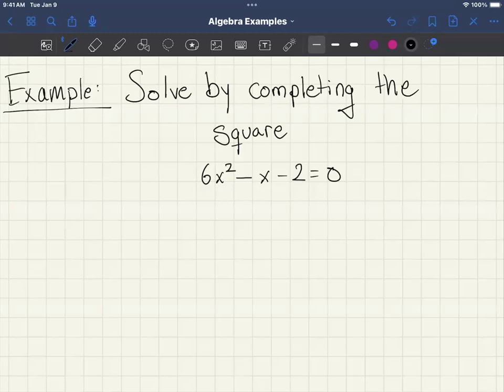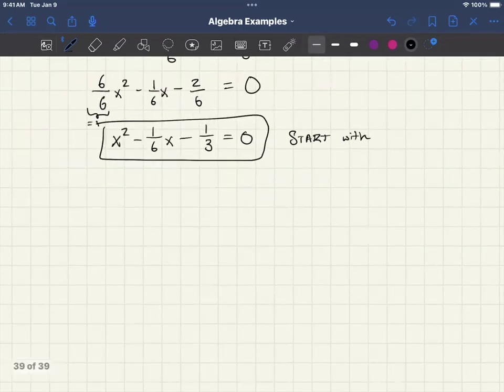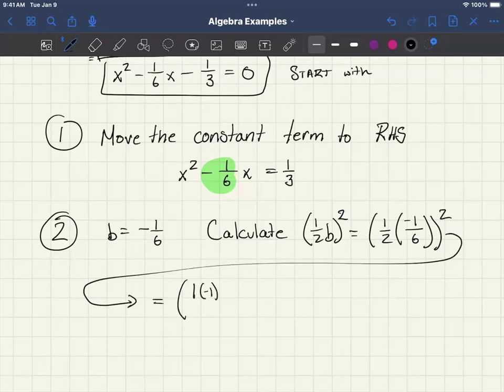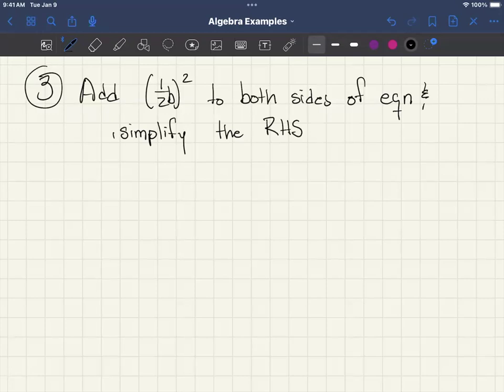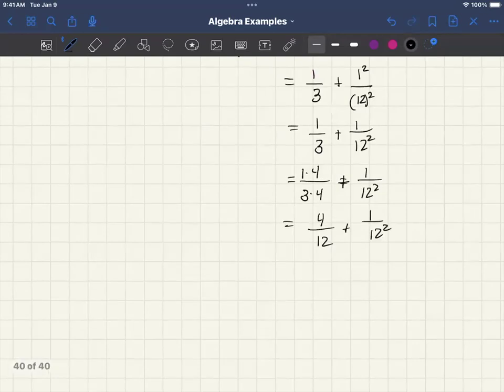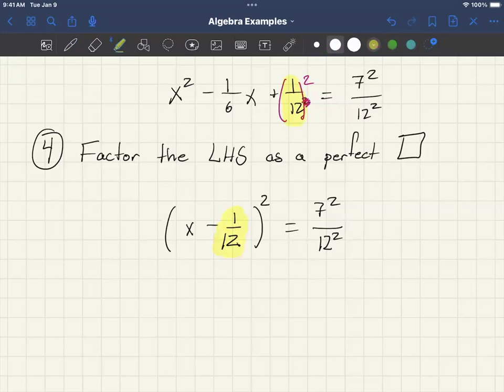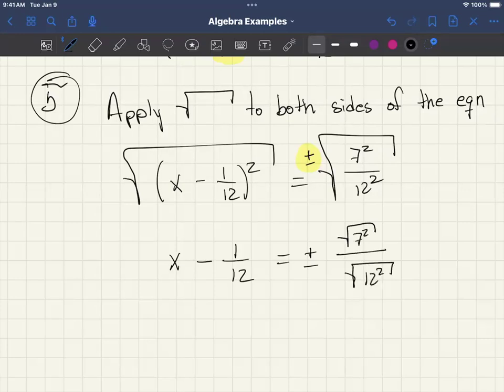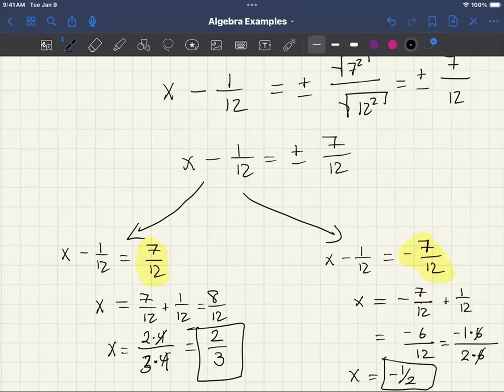How to Complete the Square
A quadratic function can be solved by completing the square, factoring, or by using the quadratic formula.  We explore an example of completing the square in this video.